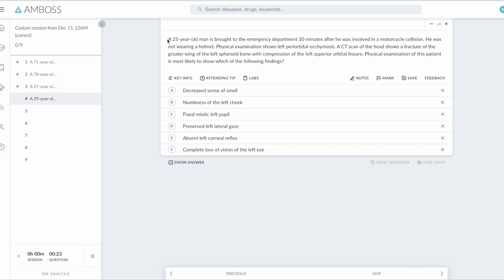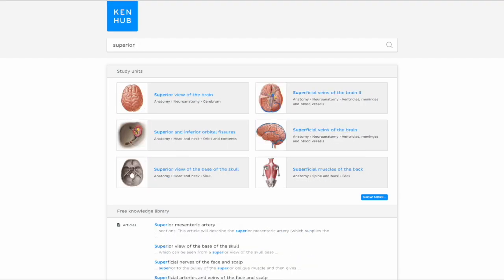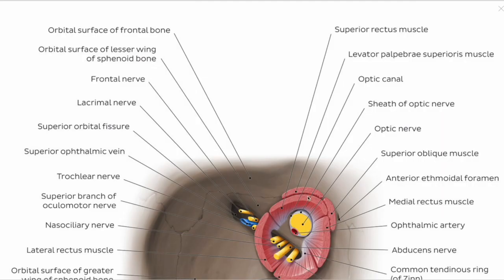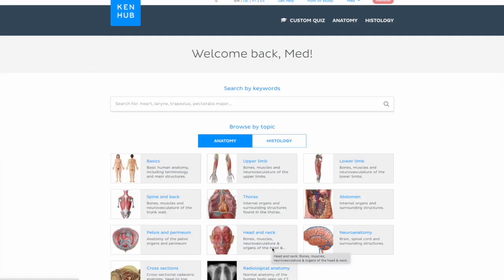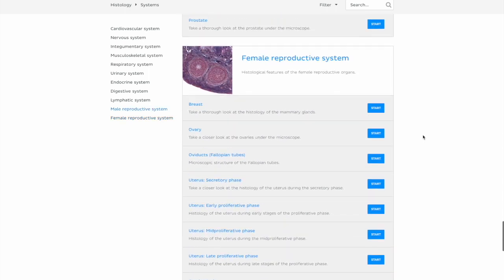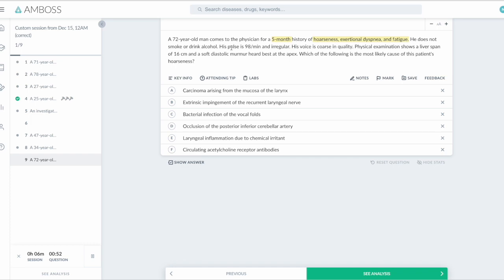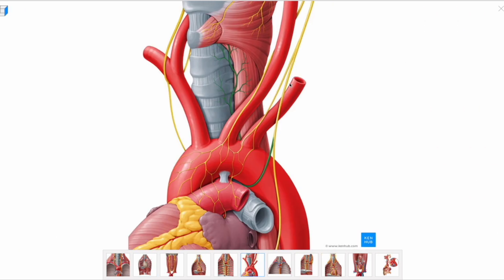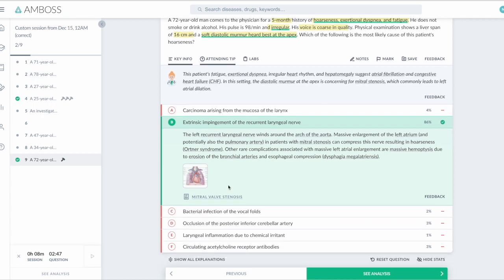Anatomy Questions + Kenhub Giveaway!!!